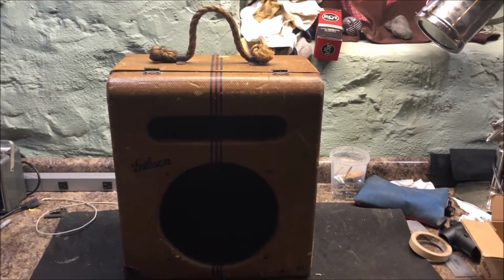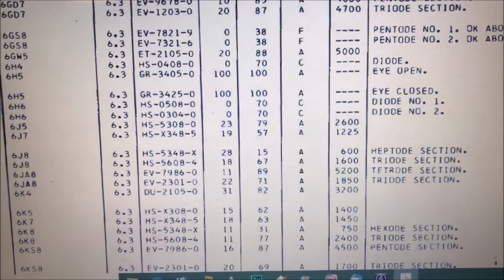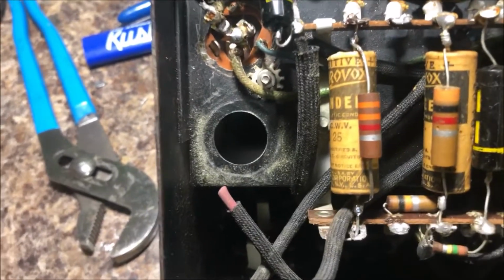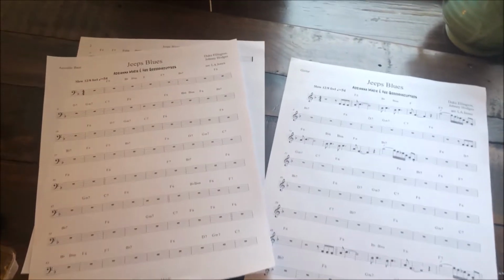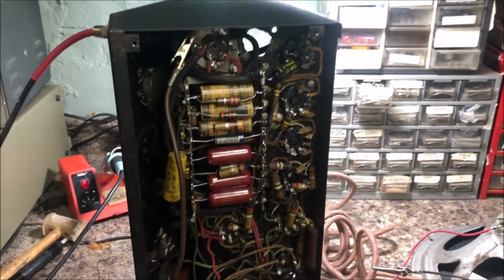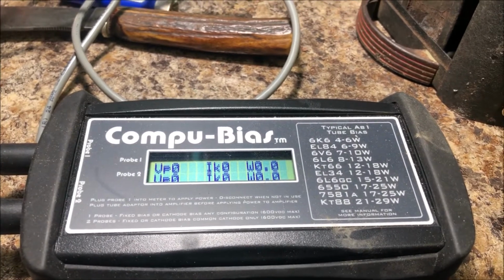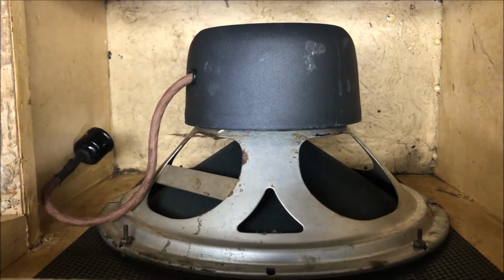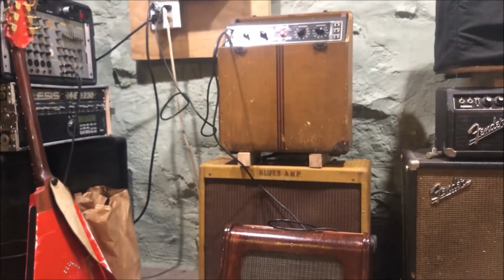Gibson 185 Kentucky Barn Rescue by LA Jones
Here's ANOTHER Gibson 185 restore, by yours truly, LA Jones. Rescued from the wilds of Kentucky, I overcome, what seemed like a multitude of problems, and for the grand finale, I use my trusty 1946 D'Angelico, to give it a final blessing before throwing it into the Adrianna Marie and Her Groovecutters mix.
Based on a true story, no guitars were harmed
during the actual making of this video and any
resemblance to actual humans is coincidental
and correct, no State licensing or permission is
needed, wanted or necessary.

Special thanks to Bill Odell, Uncle Doug, Sugar
the Dog, Mark Piette, Todd Sims, Patrick
Selfridge, The Gibson Tube Amp Users Group,
John Hagerty, Bobby Uptight, Larry Chung, Bill
Lea and my Soulmate, Adrianna Marie.